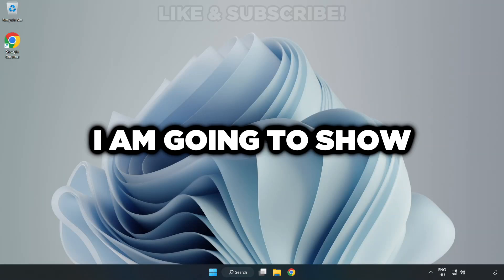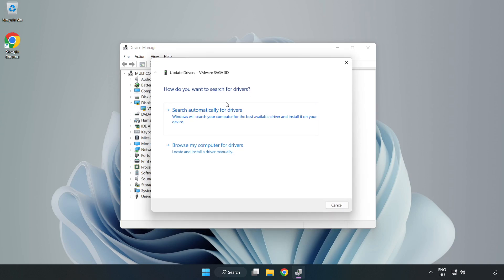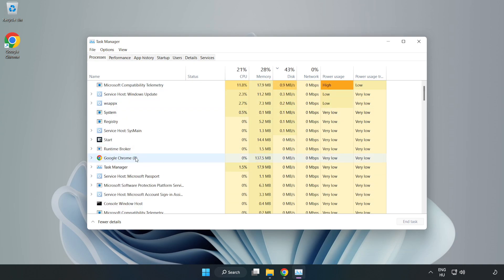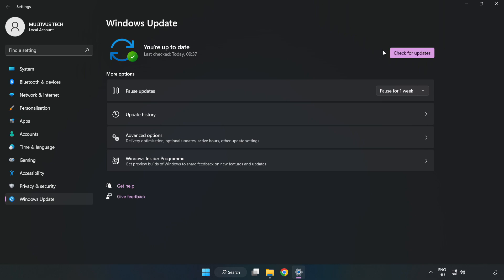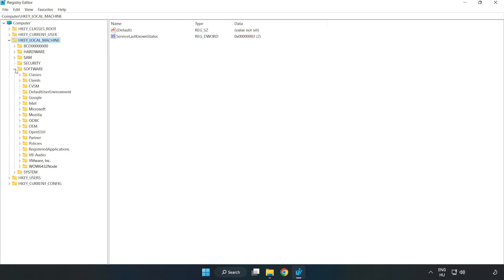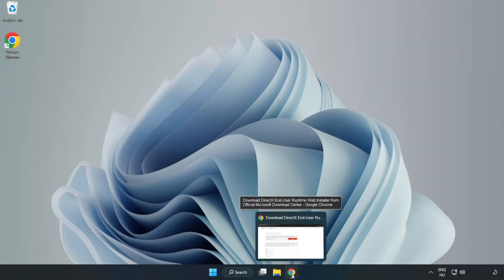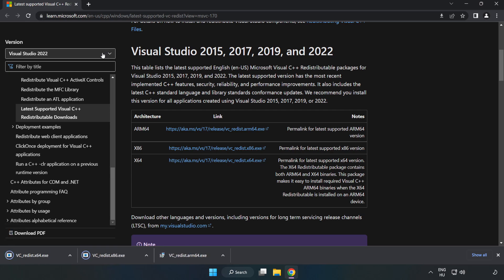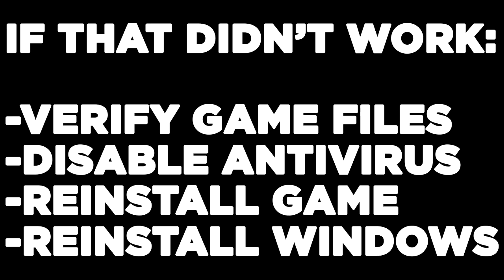How to FIX Destiny 2: The Final Shape Low FPS Drops & Lagging!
I'm going to show How to FIX Destiny 2: The Final Shape Low FPS Drops & Lagging!